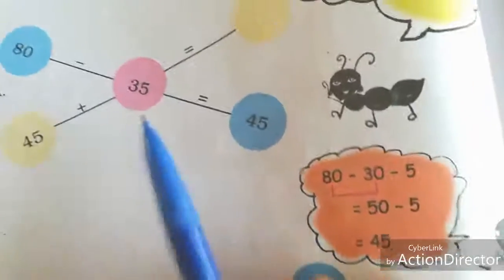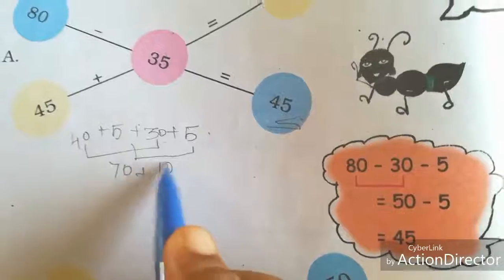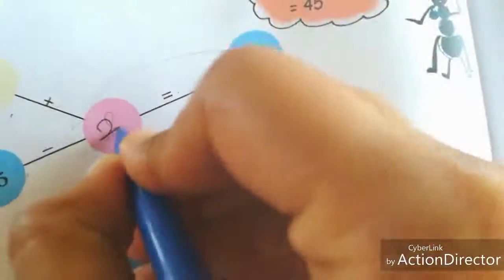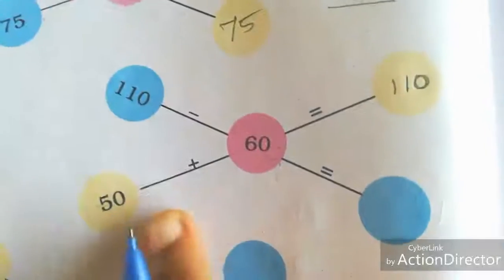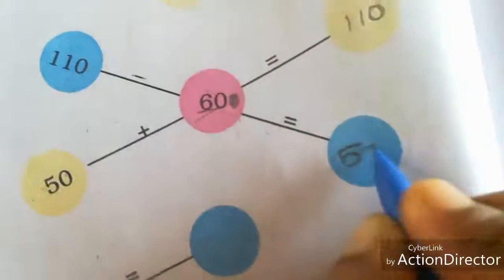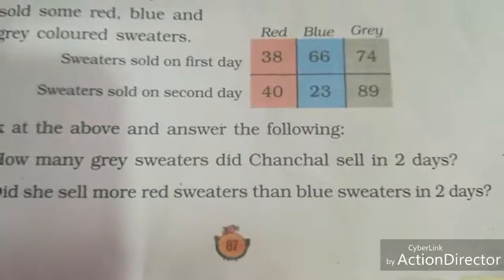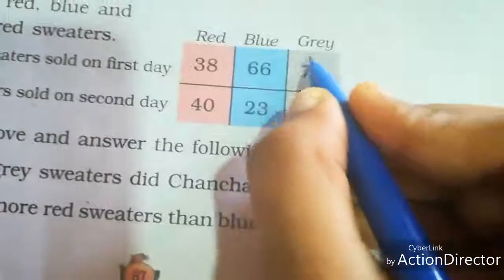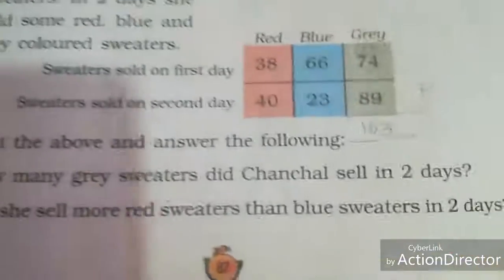Sjv Grade 3 Maths Ln 6 Fun With Give And Take Part 3 1